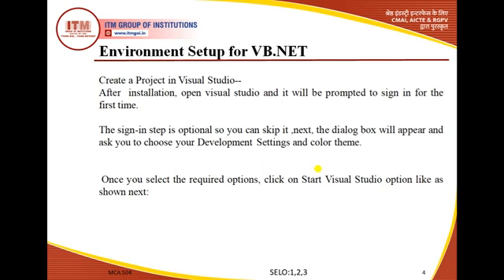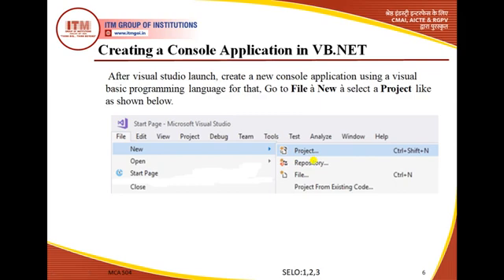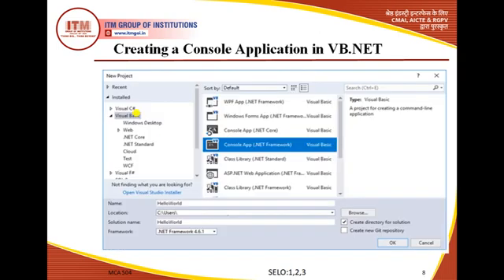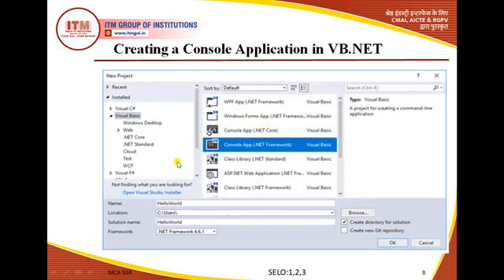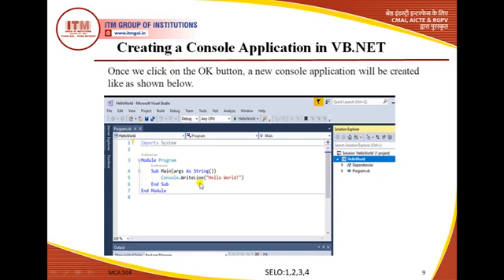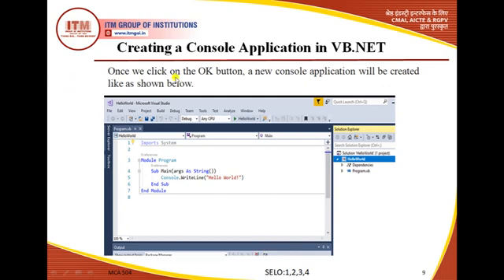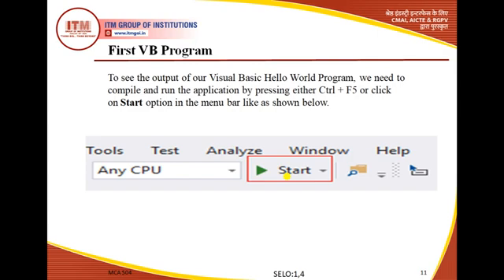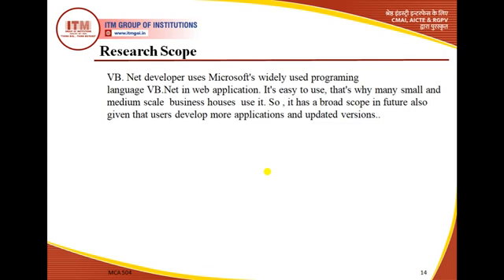MCA 504 DOT NET TECHNOLOGY ENVIRONMENT SETUP FOR VB NET MCA III YEAR